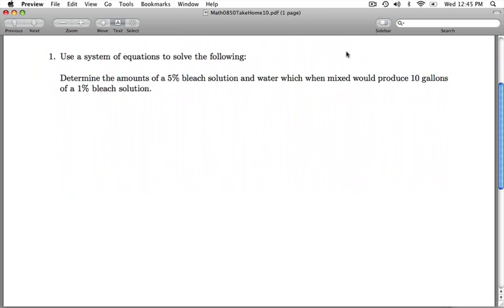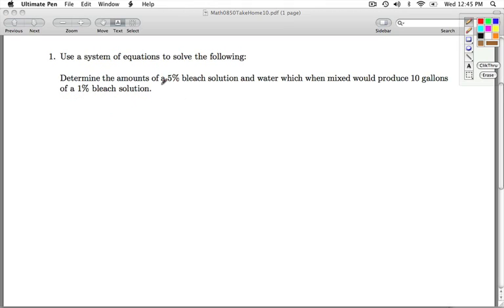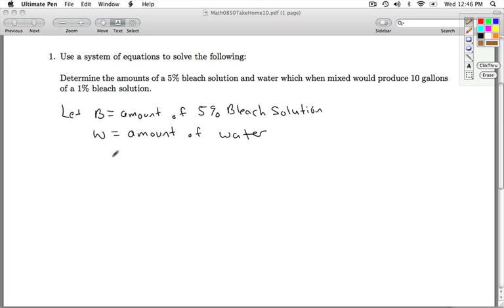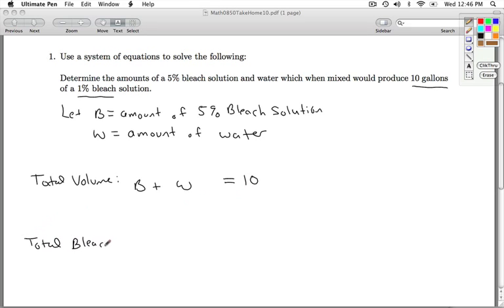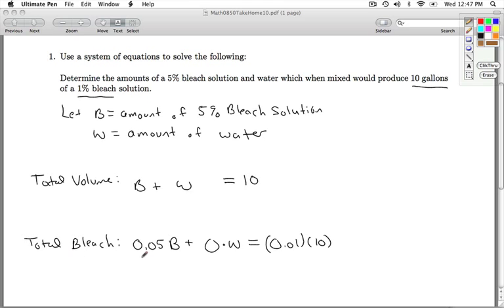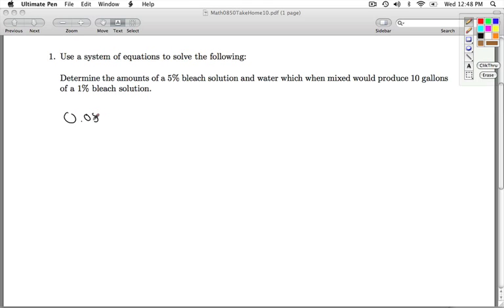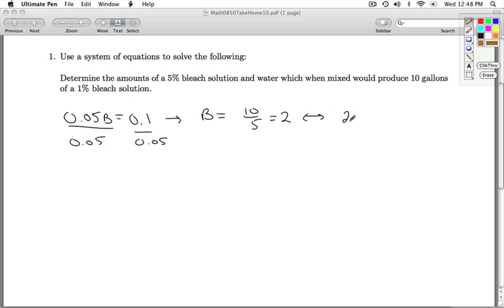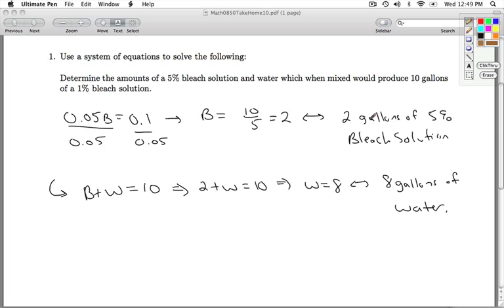Math 0850 Take Home 10 Key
An application of a system of linear equations a mixture problem